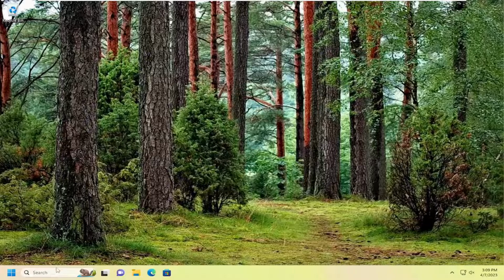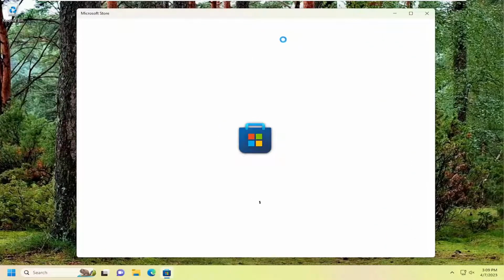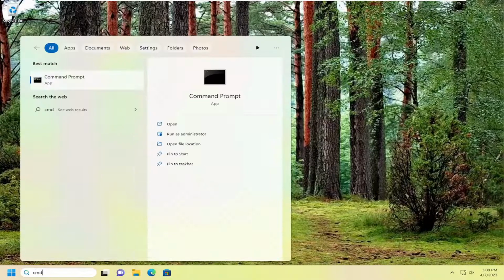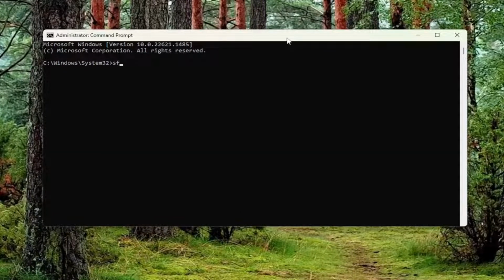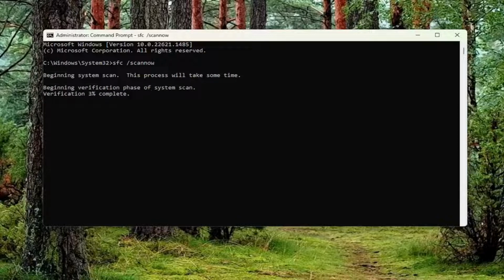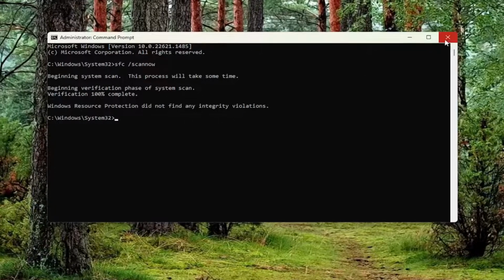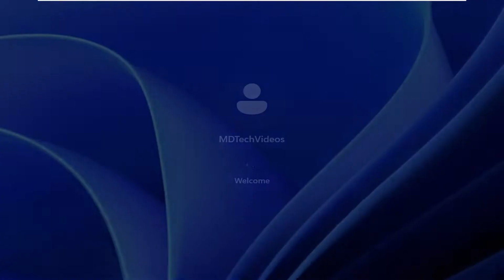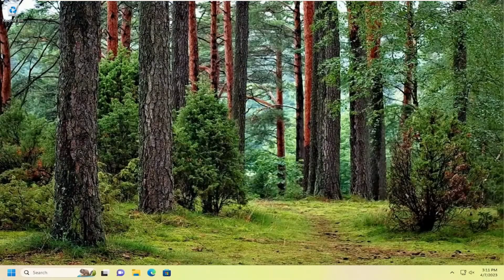How to Fix Windows Store Error 0x80131500 in Windows 11/10 [ Solution]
The Microsoft Store is an integral part of Windows 10 and 11 since it allows you to download many applications easily. Unfortunately, many users reported Code: 0x80131500 while trying to use Microsoft Store, so today, we’ll show you how to fix it.

Microsoft Store is an effective means to access the latest as well as popular apps for your Windows machine. Apart from that, you can also update all the system apps at once using this inbuilt app. But some users enter a predicament when they see the error code 0x80131500 after opening the Microsoft Store app.

The Microsoft Store error code 0x80131500 is highly complex owing to the vast number of underlying causes, which makes it difficult to identify the one in your case. However, troubleshooting will be more streamlined if you have a thorough understanding.